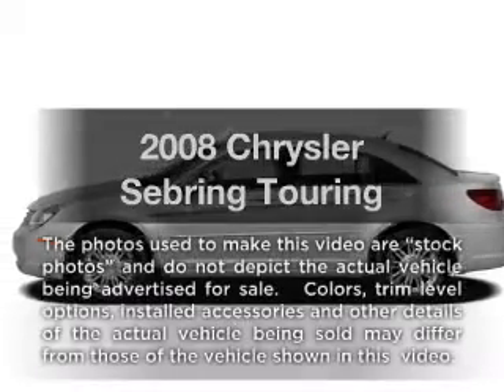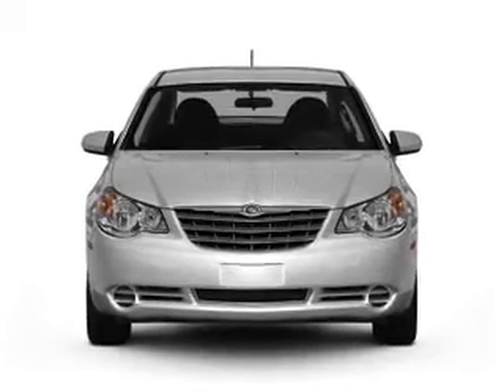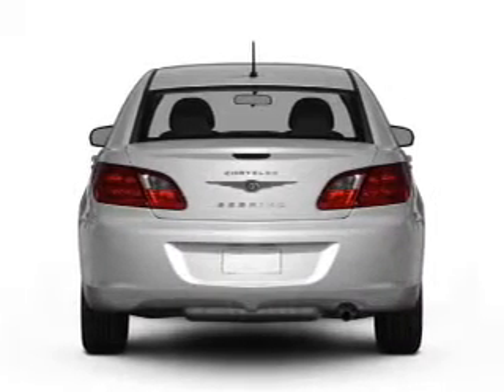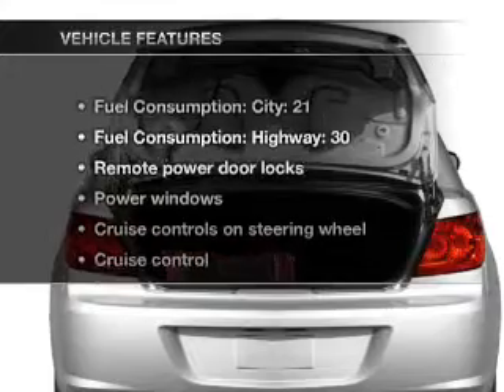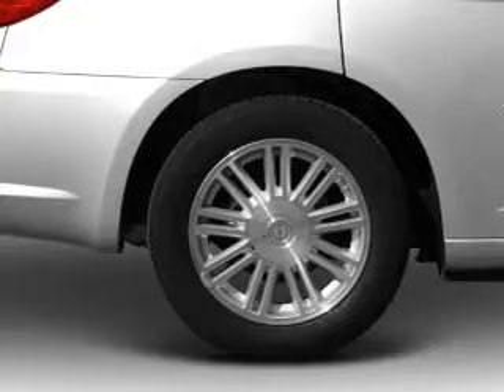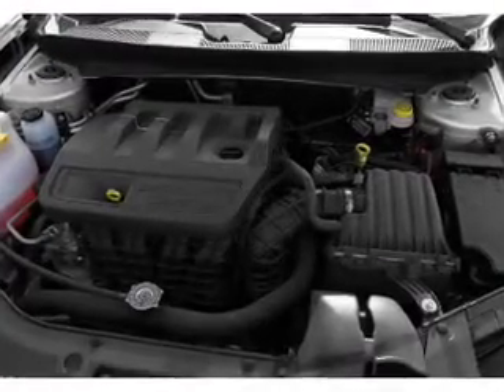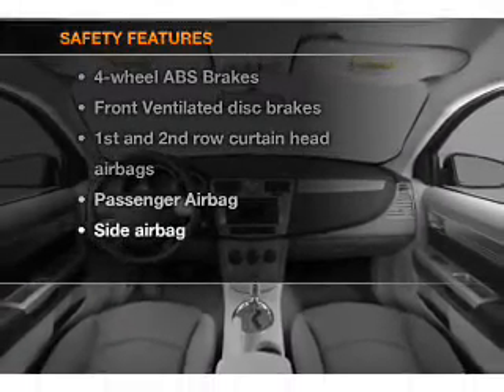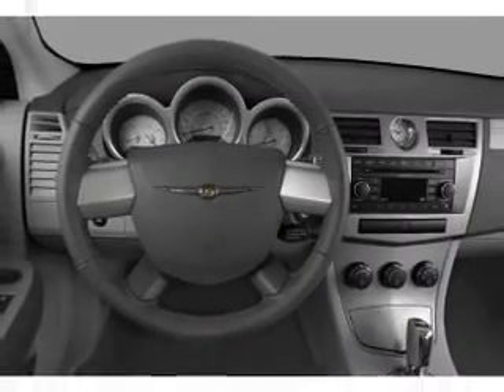2008 Chrysler Sebring - Batavia OH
Year: 2008
Make: Chrysler
Model: Sebring
Trim: Touring
Engine: 2.4 liter inline 4 cylinder 16 valve
Transmission: 4-Speed Automatic
Color: Silver
Mileage: 57643
Address:
1117 State Rte 32